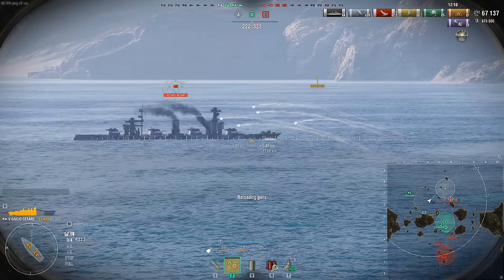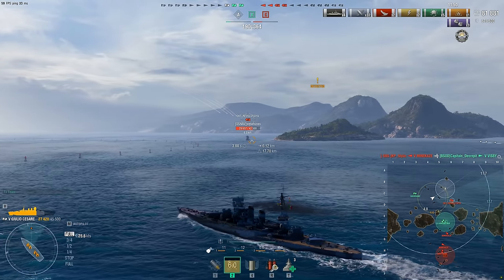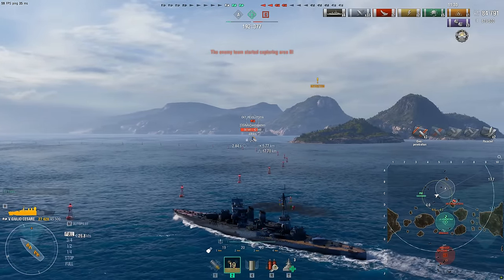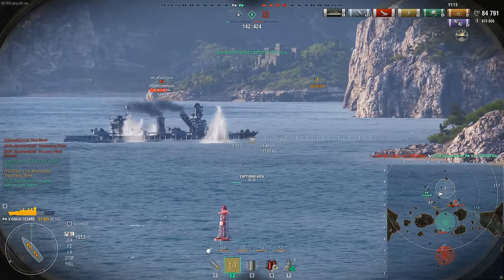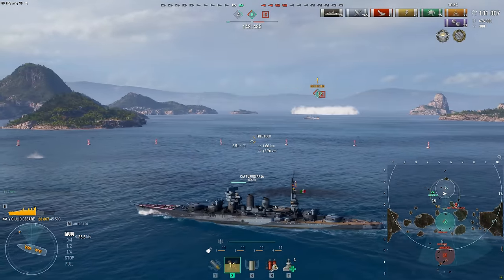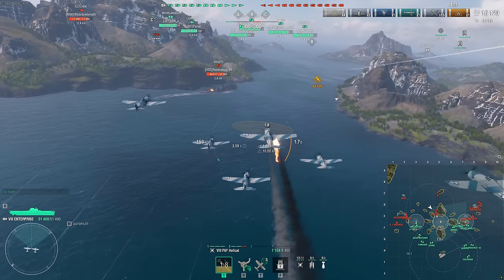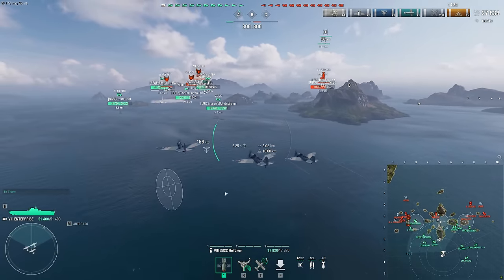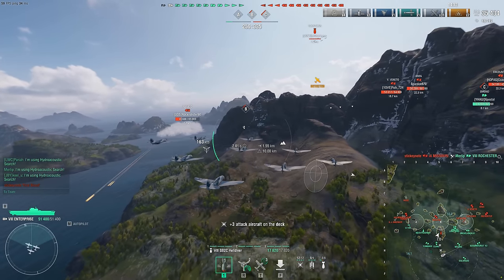World of Warships- Top 5 Overpowered Ships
Hey guys! Today we go over my Top 5 Overpowered ships! Enjoy!

Chapters:
0:00 Intro
1:01 5. GC
4:40 4. Kamikaze
7:41 3. Lenin
10:31 2. Enterprise
14:50 1. Nikolai I